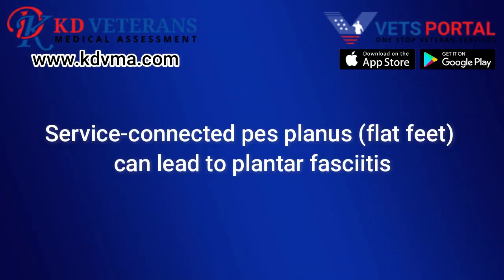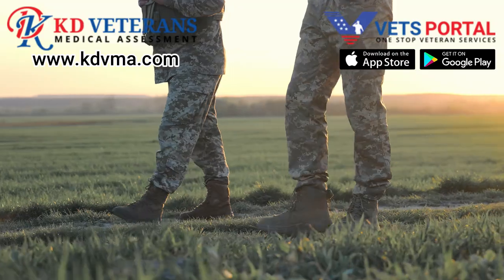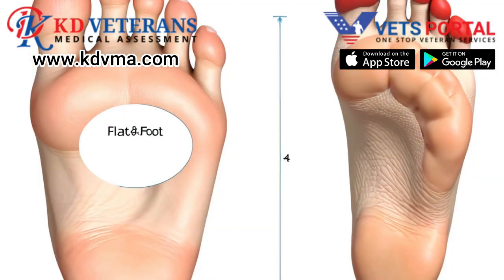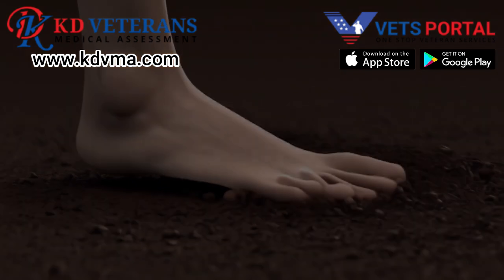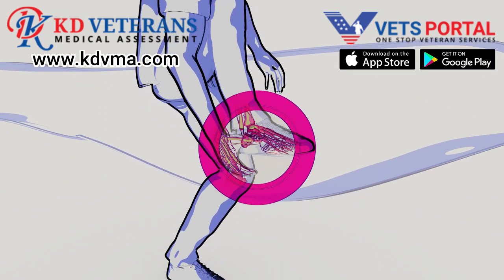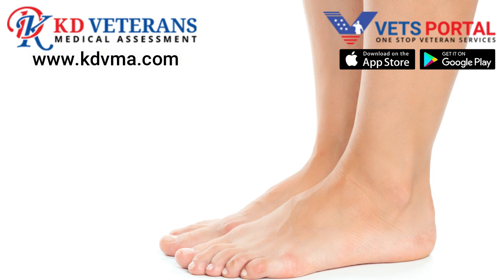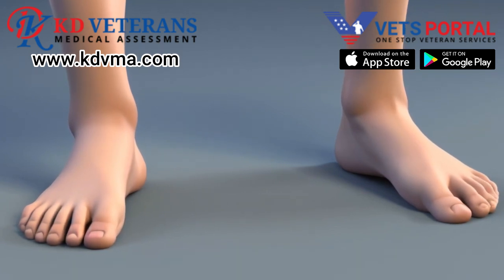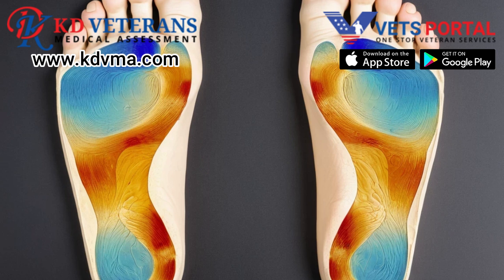Service-connected pes planus (flat feet) can lead to plantar fasciitis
This video shows the connection between service-connected and plantar fasciitis. Here, veterans understand how service-connected pes planus (flat feet) can lead to plantar fasciitis. For many veterans, the rigorous demands of military service leave lasting marks, not just on their minds, but also on their bodies. One common but often overlooked issue is pes planus, or flat feet, a condition that can lead to another painful disorder: plantar fasciitis.